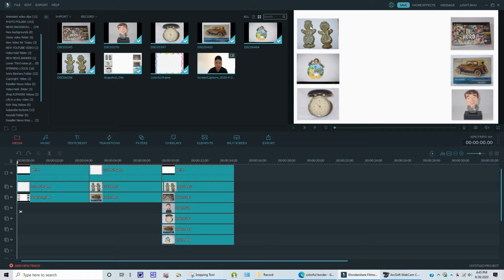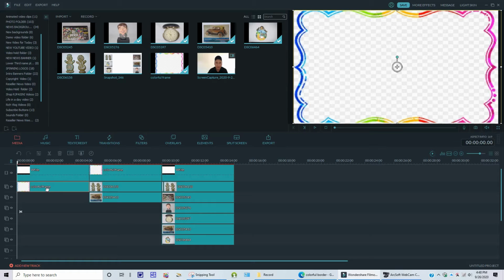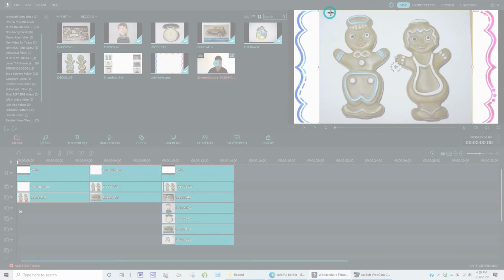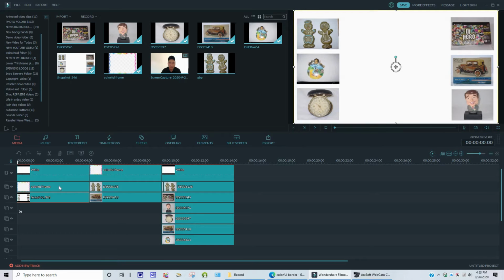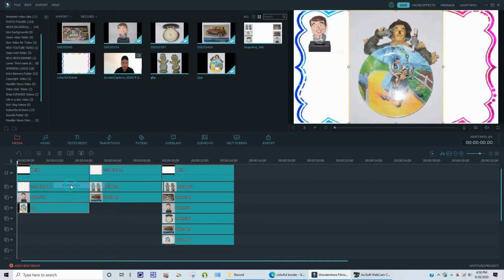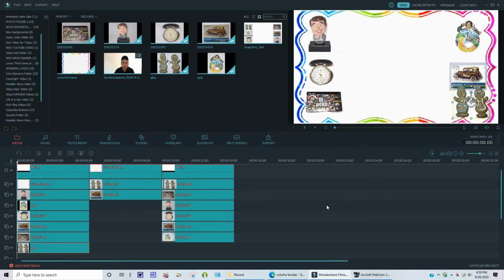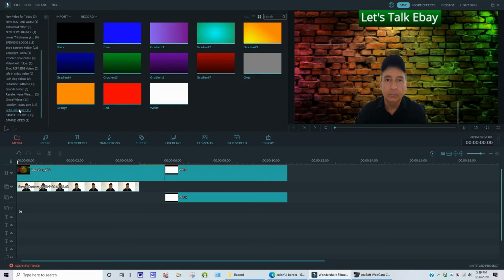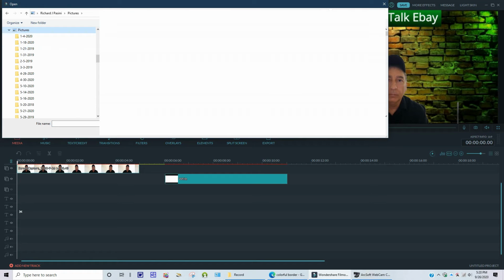Let's Talk eBay for September 26 2020